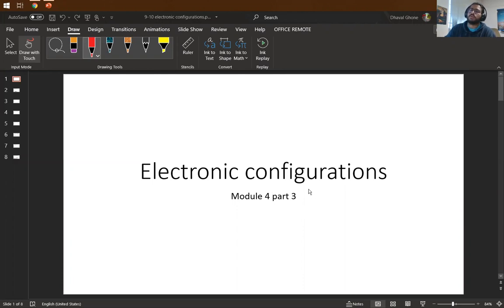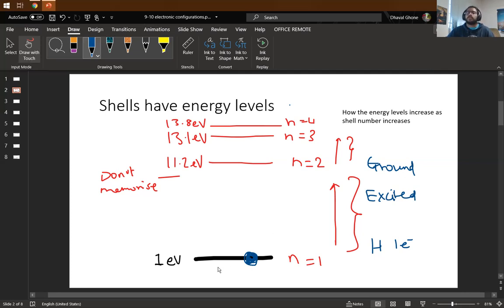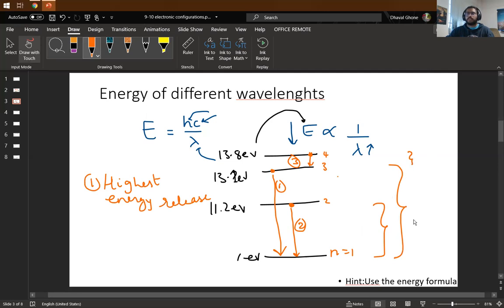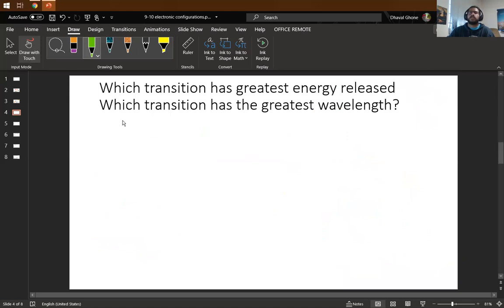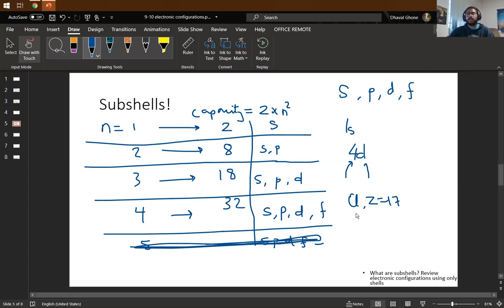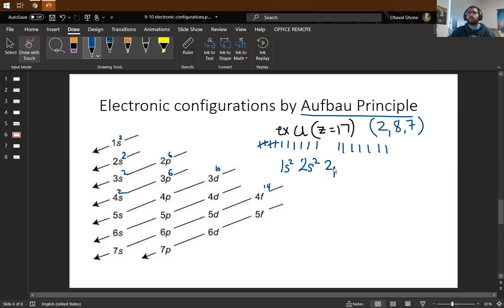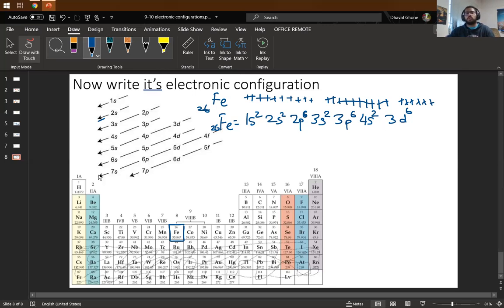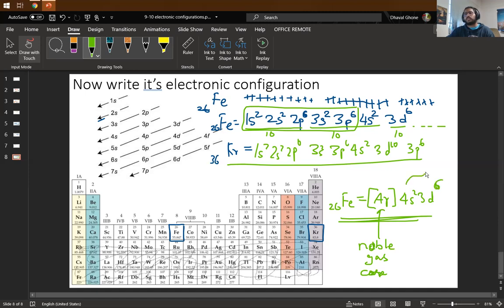9- 10 Electronic configuration | CHEM 163 SI | Dhaval Ghone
Its not very intensive, it was made to wind down and recall material from today